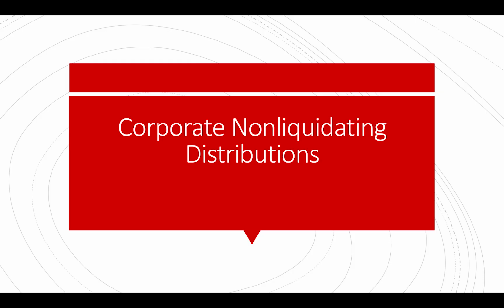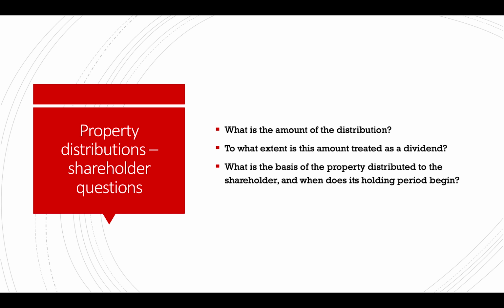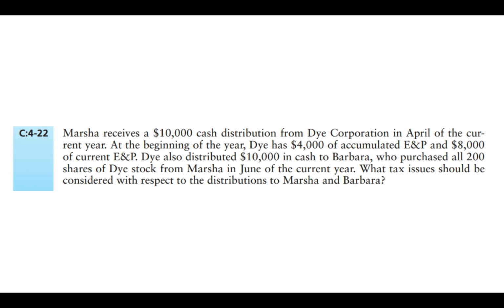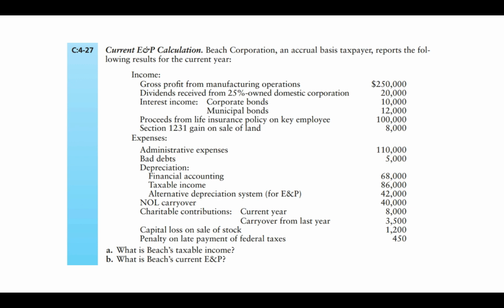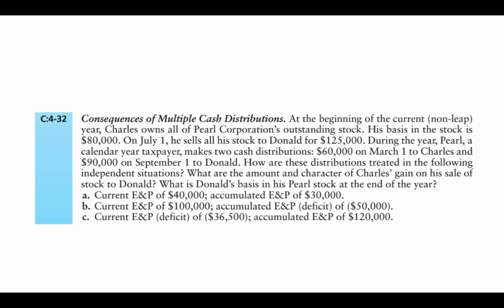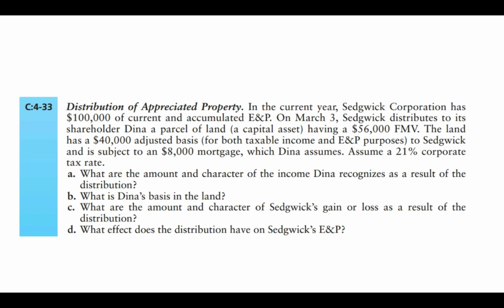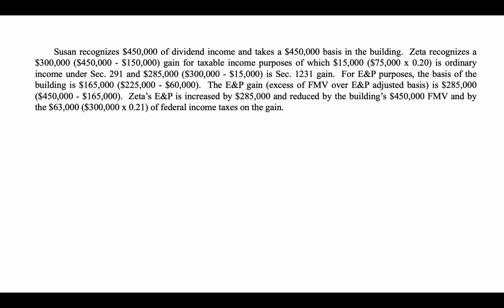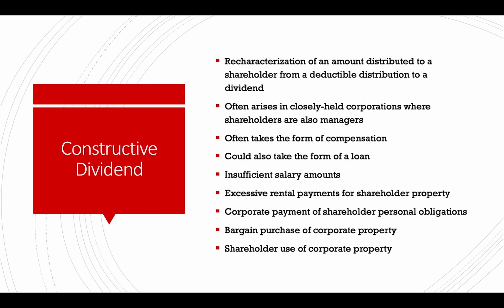E&P and property distributions